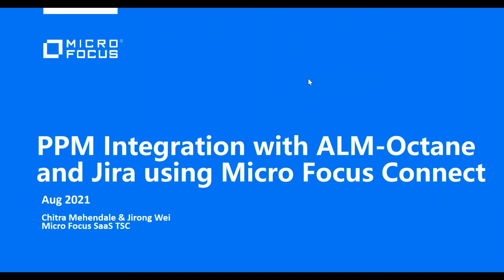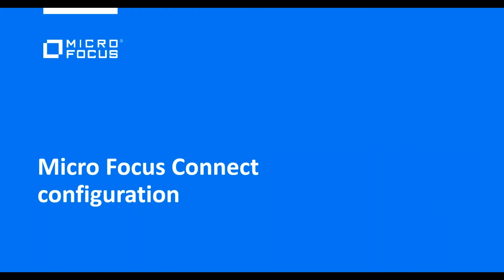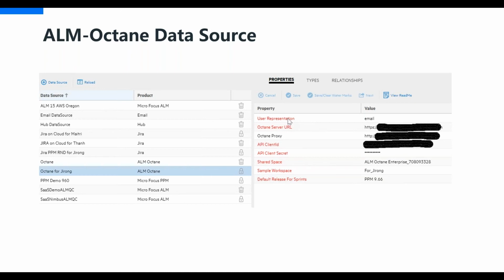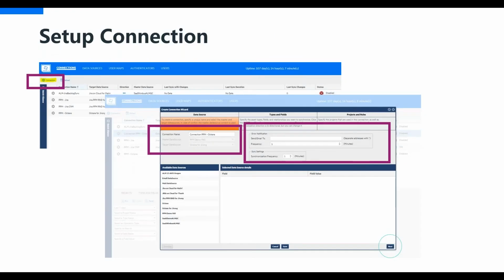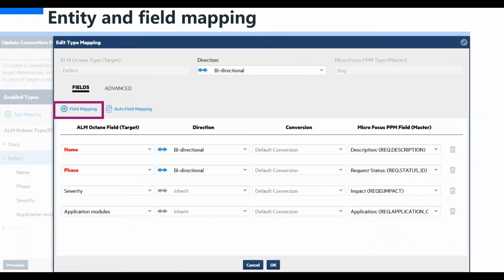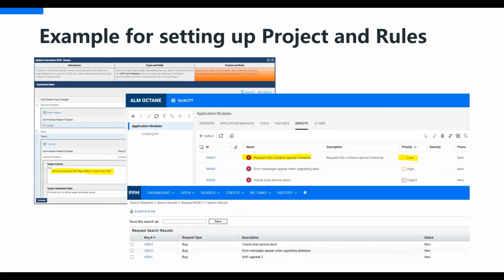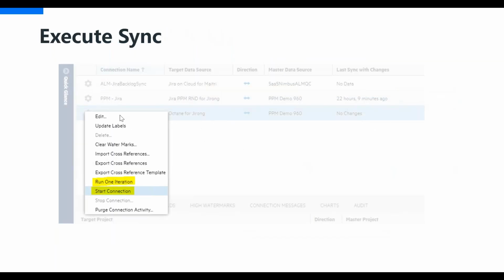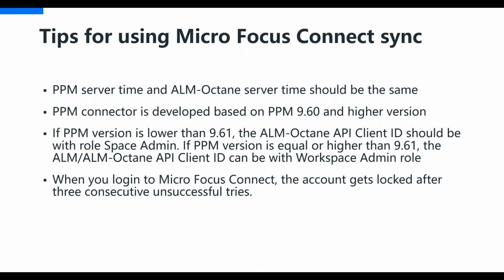PPM Integration with ALM Octane and Jira Using Micro Focus Connect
The session provides overview and takes through detail configuration steps to establish integration between PPM-ALM Octane and PPM -Jira using Micro Focus connect.